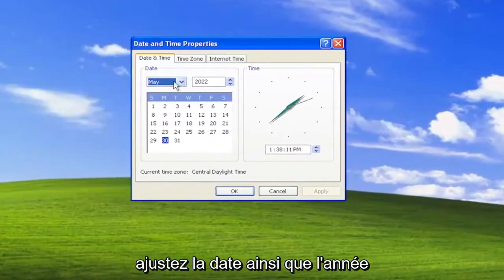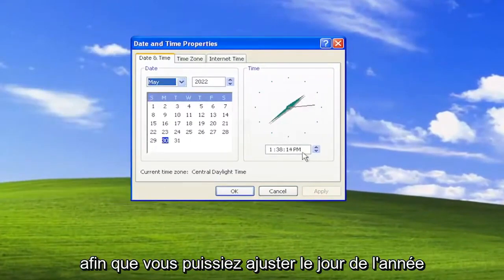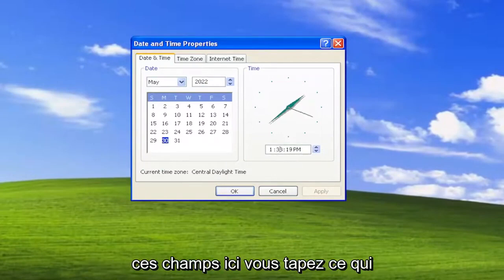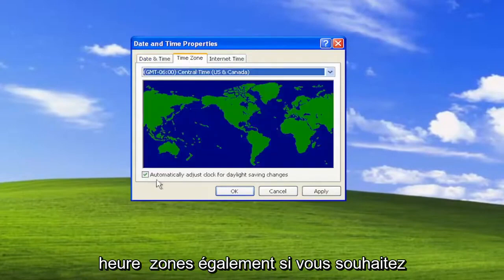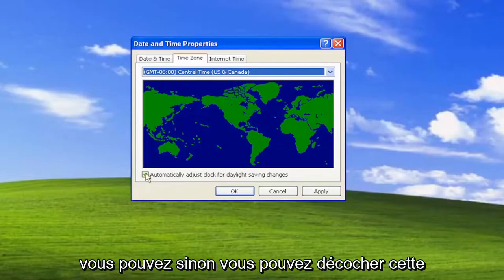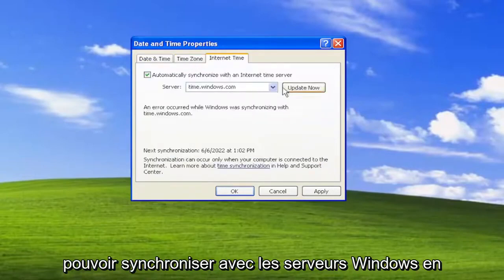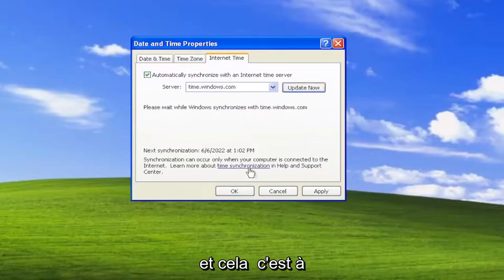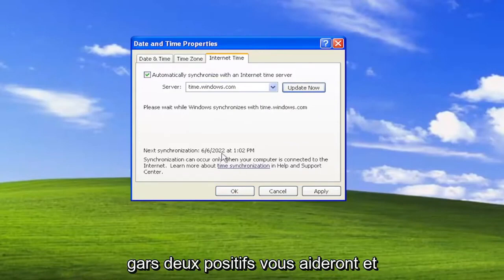Changer l'heure Windows XP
Comment modifier les paramètres de date et d'heure dans Windows XP [Tutoriel]

Ce guide vous guidera tout au long du processus de modification de la date, de l'heure et du fuseau horaire dans le système d'exploitation Windows XP.

La première chose à faire est de double-cliquer sur l'horloge dans la barre des tâches et la boîte de propriétés de date et d'heure de Windows XP s'affichera.

Problèmes abordés dans ce tutoriel :
changer la date et l'heure de windows xp
comment changer la date et l'heure dans windows xp de façon permanente
windows xp ne peut pas changer la date et l'heure
comment changer le format de la date et de l'heure dans windows xp
Windows XP désactiver le changement de date et d'heure
la date et l'heure changent automatiquement sous windows xp
ligne de commande de modification de la date et de l'heure de windows xp
comment changer la date et l'heure du système dans windows xp
windows xp changer la date et l'heure
windows xp règle automatiquement la date et l'heure
l'heure et la date de windows xp ne cessent de changer

Ce didacticiel s'appliquera aux ordinateurs, ordinateurs portables, ordinateurs de bureau et tablettes exécutant les systèmes d'exploitation Windows XP (Édition familiale et Professionnel) de tous les fabricants de matériel pris en charge, tels que Dell, HP, Acer, Asus, Toshiba, Lenovo, Alienware, Razer, MSI, Huawei , Microsoft Surface et Samsung.